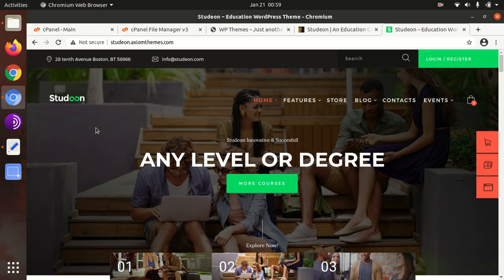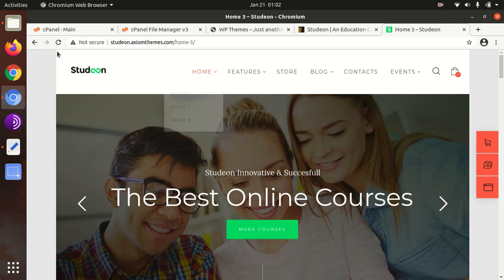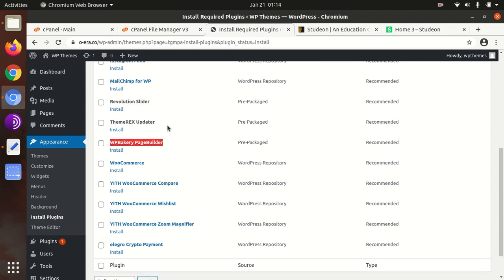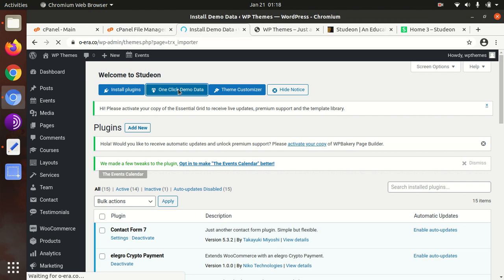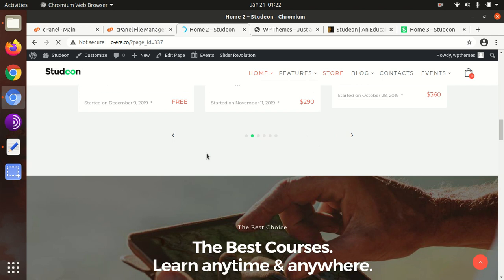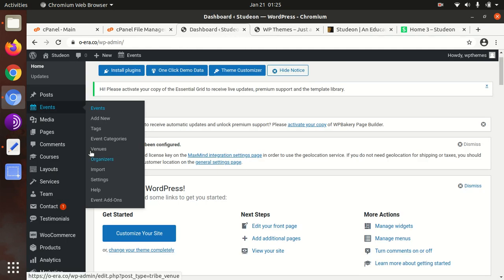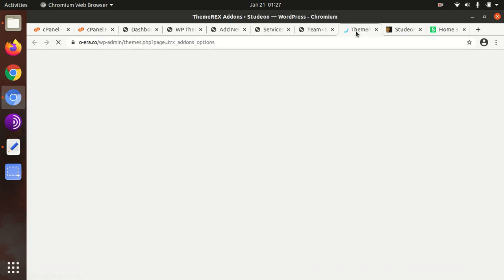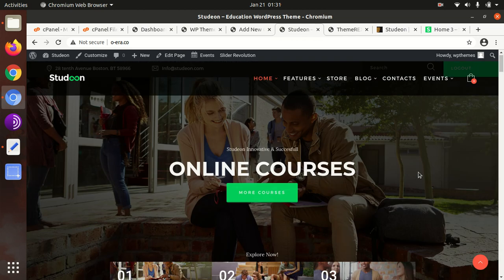Studeon - Education Center Training Courses WordPress Theme | Online Course Theme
Studeon Education WordPress theme is a fresh, responsive, clean, modern & stylish template for educational establishments.

Using Studeon WP Theme you can create a stunning website for college, institute, university, academy, and school, as well as training firm, webinar company, case study, seminar and courses, both physical and online bureau. Also for language center agency, profession certification, tutoring services, etc.

Studeon theme becomes an easy fit for schools and offers different types of courses, lessons and classes, due to custom post type integration and also works for corporate business organizations.
Studeon WordPress theme is great for teachers, trainers, educational blog and info magazines, learning events, student graduates.

Watch the complete video for installation, demo content import, theme and customization features of Studeon WordPress Theme.